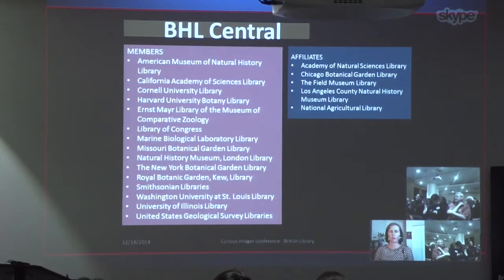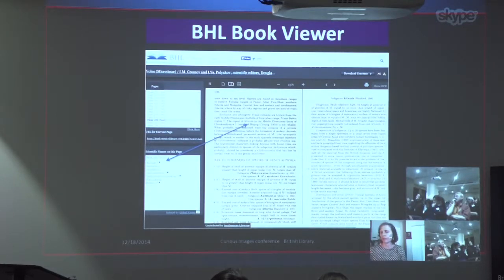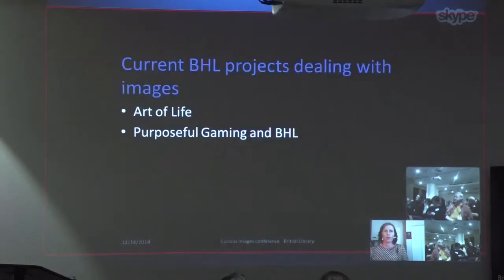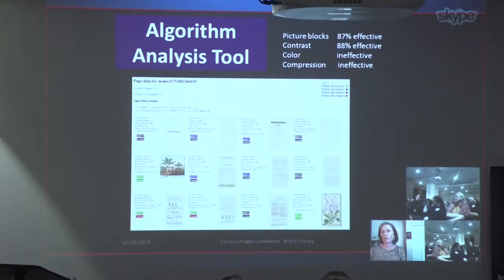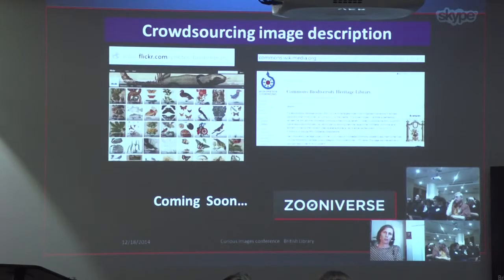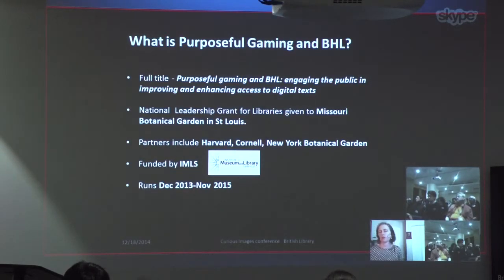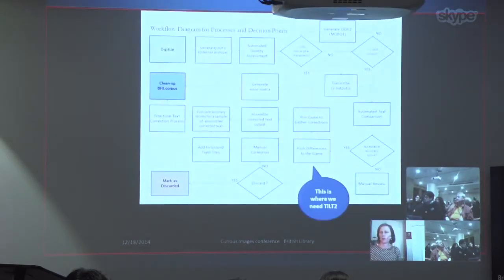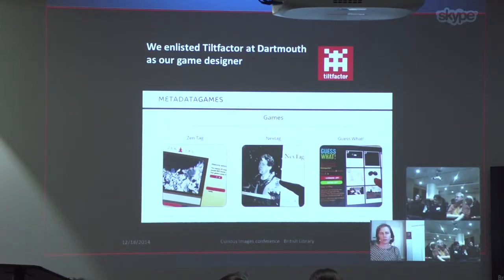Art of Life project / Purposeful Gaming and the Biodiversity Heritage Library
Trish Rose-Sandler, Data Projects Officer, Department of Biodiversity Informatics, Missouri Botanical Garden
The Art Life project will describe the process using data mining and crowdsourcing to identify and describe scanned natural history illustrations from the biodiversity heritage library and talk about other interesting projects at the Missouri Botanical Gardens.